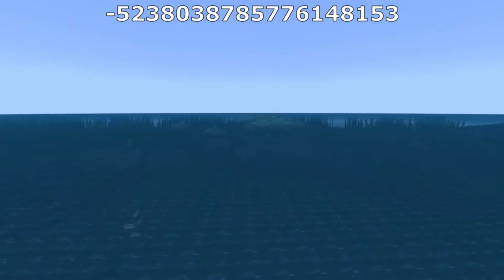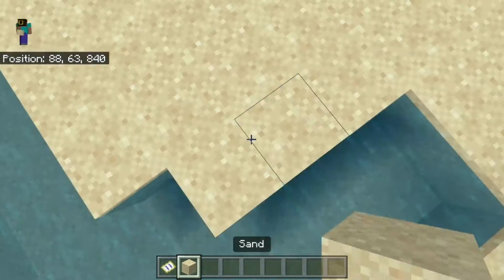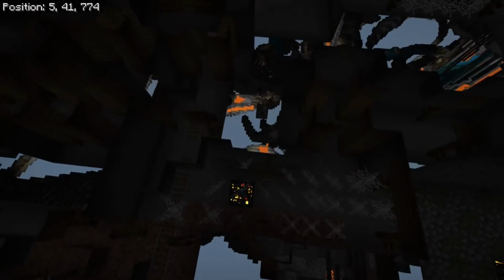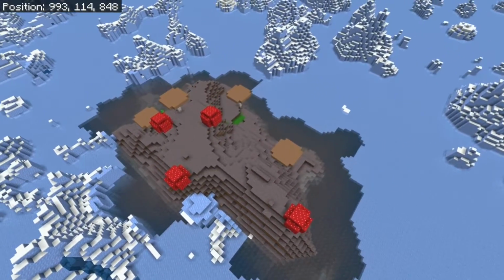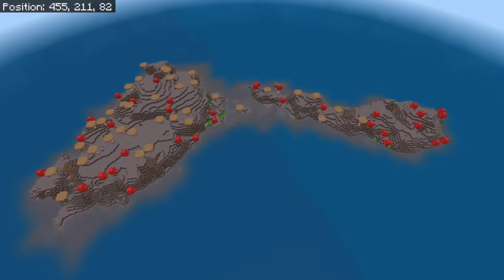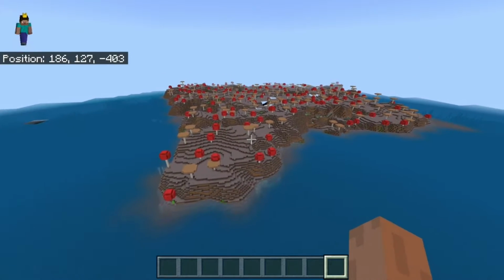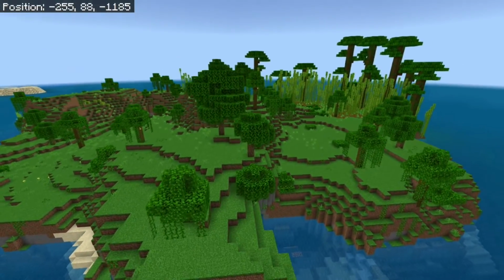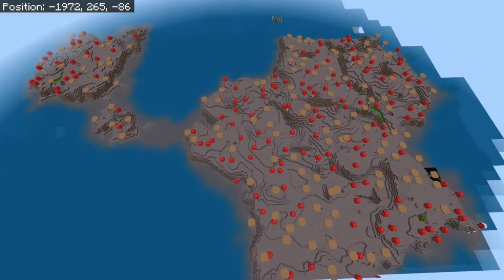Minecraft Bedrock/Java: So Many Mushroom Islands Seed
Today, I show a new seed worth checking out.

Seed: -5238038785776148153